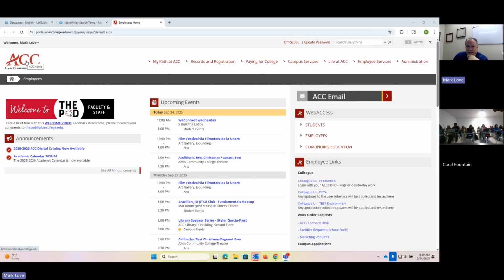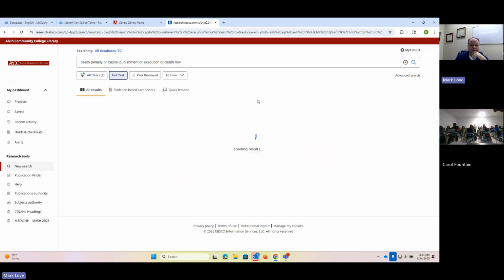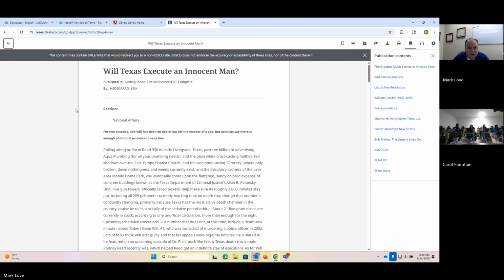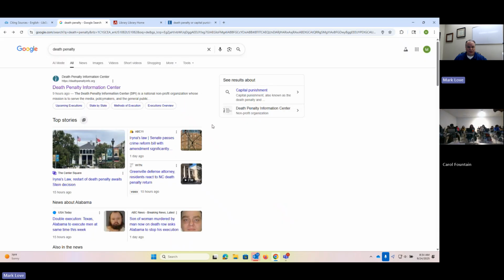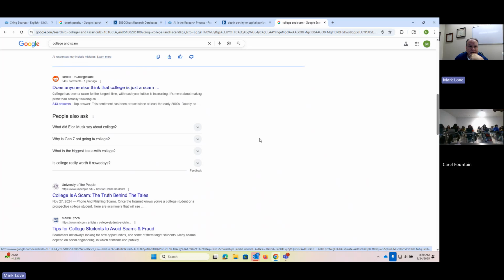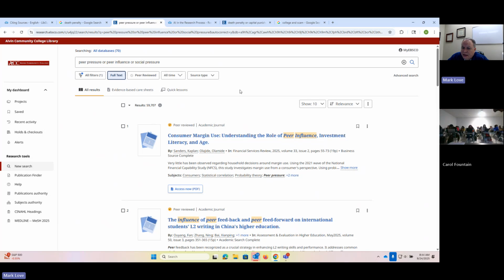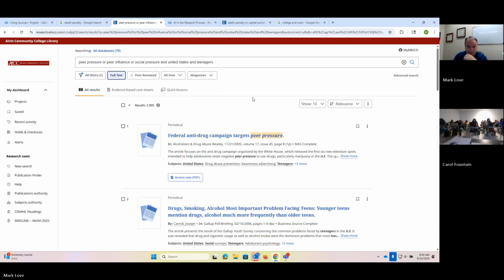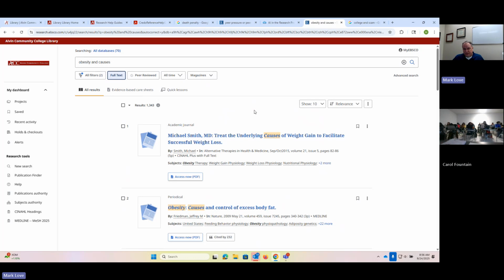Library Instruction- ENGL 1301-Finding Credible Sources